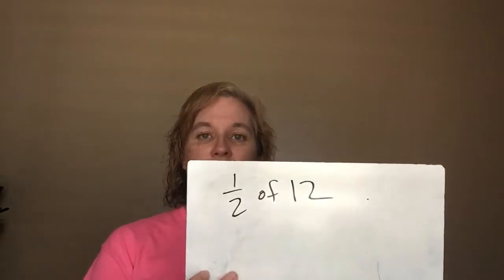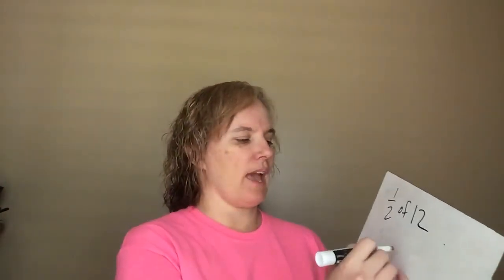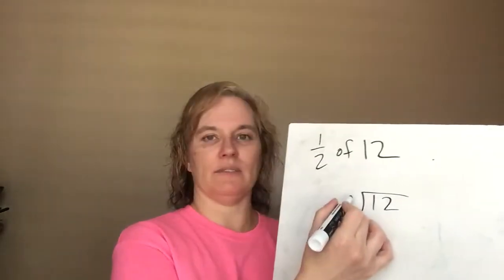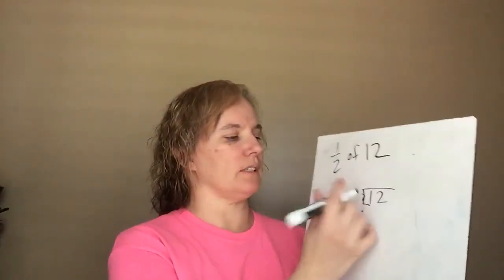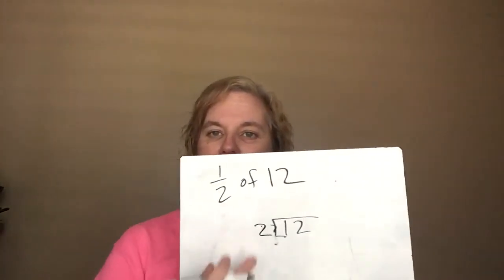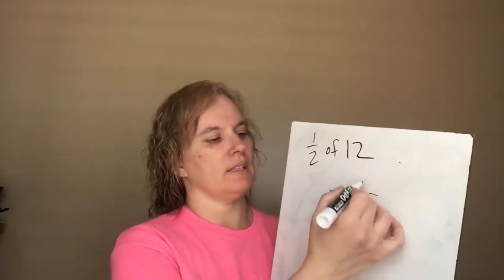3rd math p 187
One half of a number